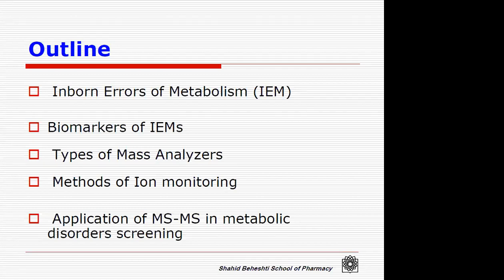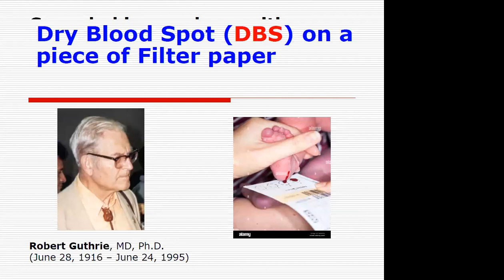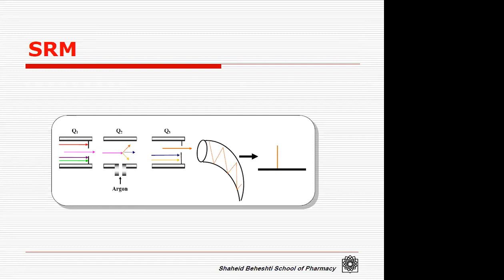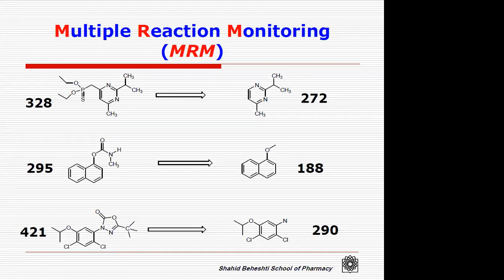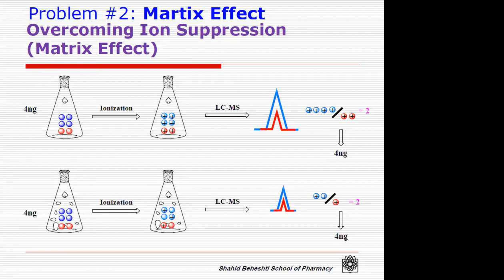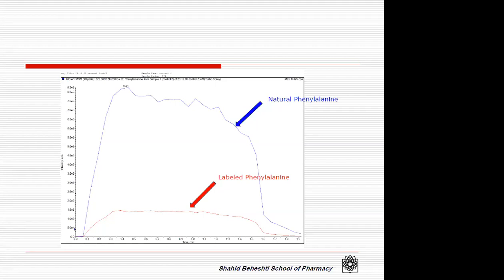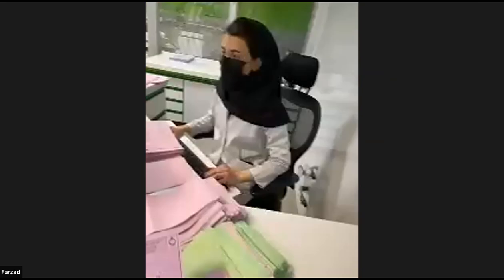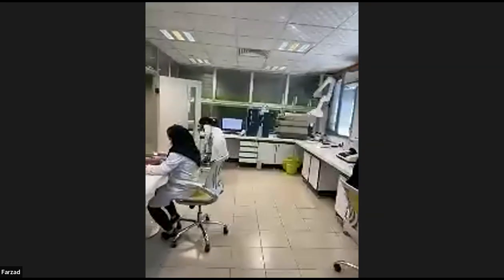Innovation Lab : Prof Dr Farzad Kobarfard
16-March-2022